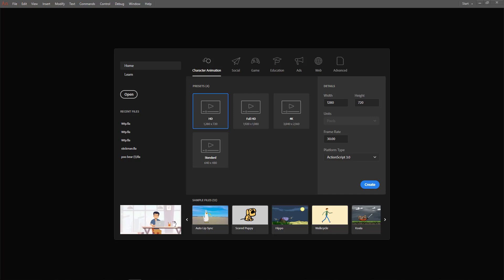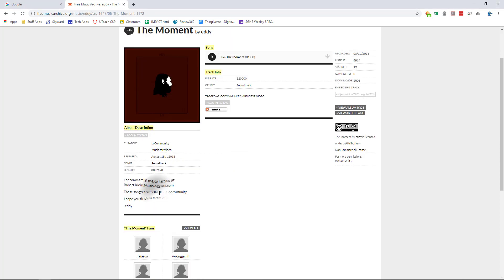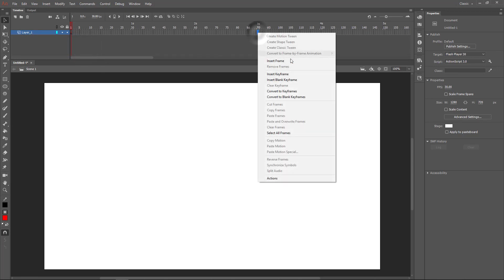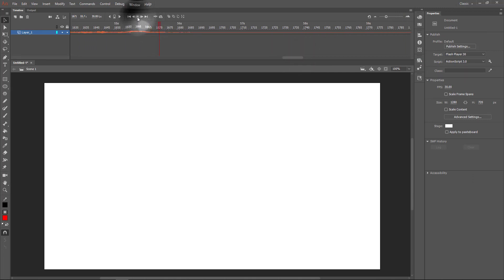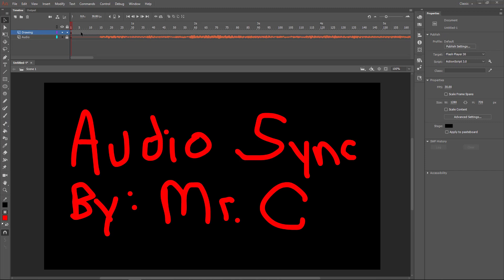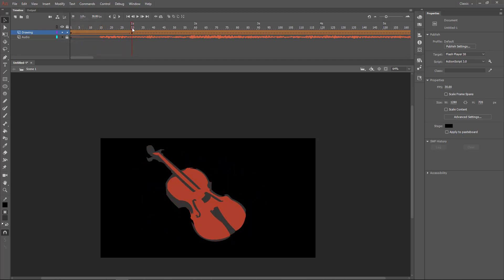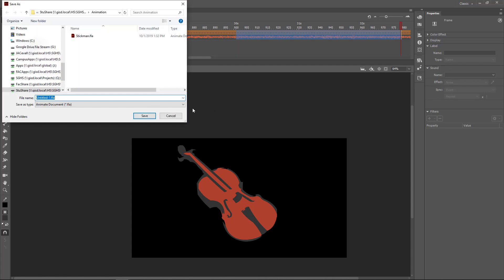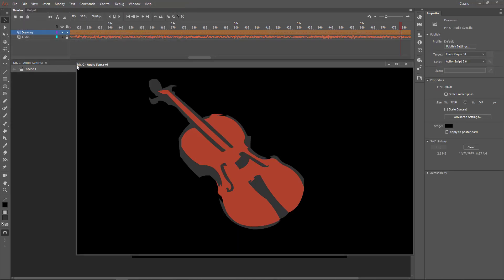Adobe Animate - Audio Sync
In this video, we learn how to import audio and have it play while performing a tween.